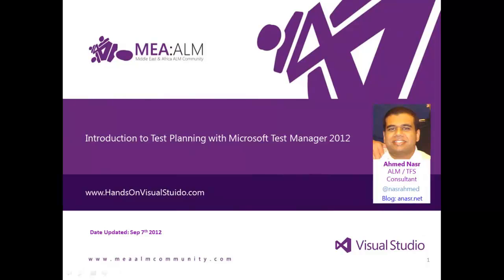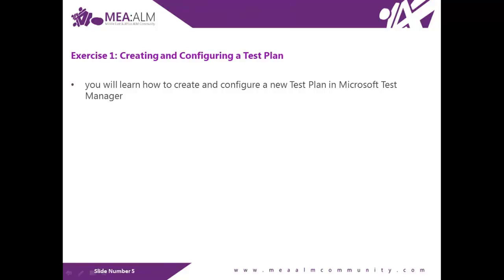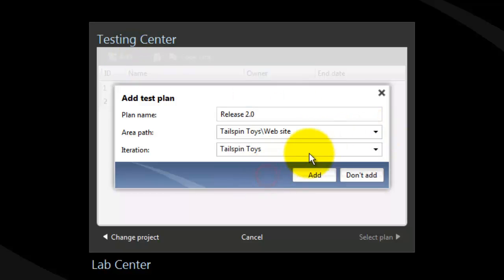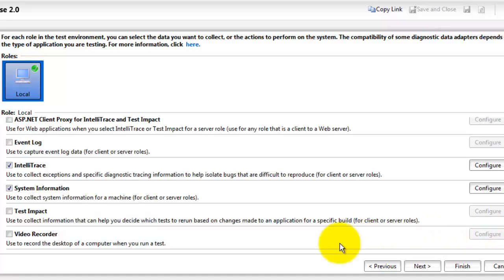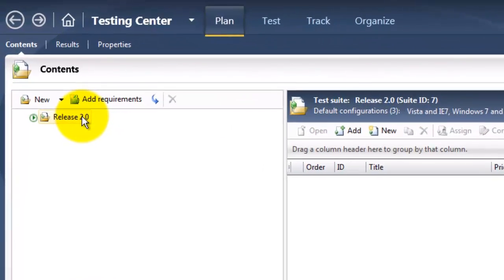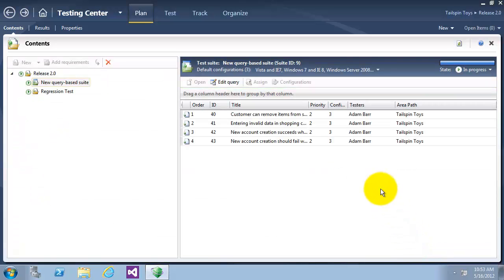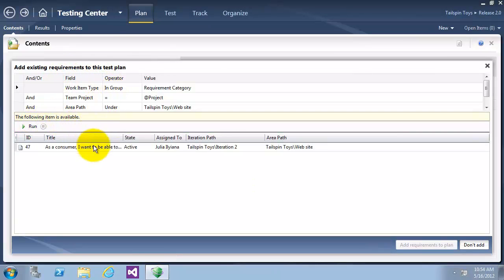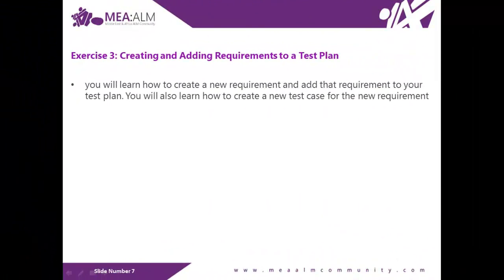Introduction to Test Planning with MTM 2012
Microsoft Test Manager 2012 can be used to organize your test plans, author and manage your test cases, and run manual tests. In this lab you will be introduced to test planning in Microsoft Test Manager.